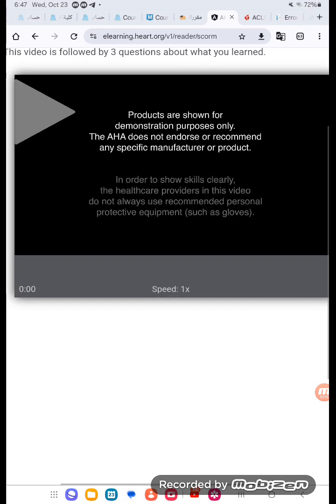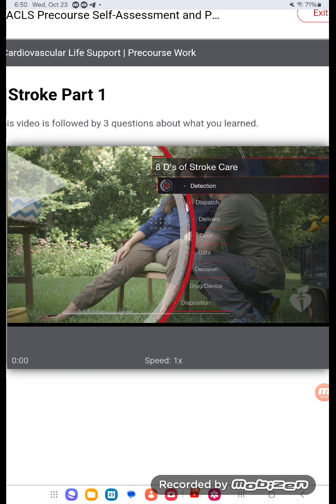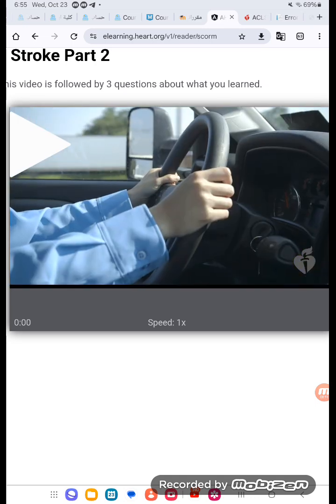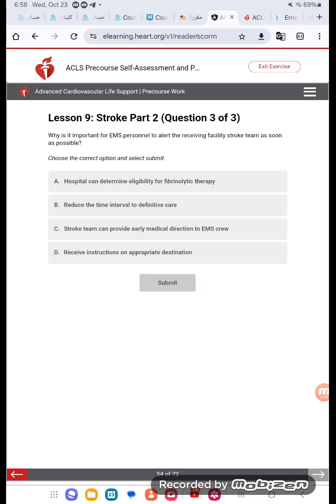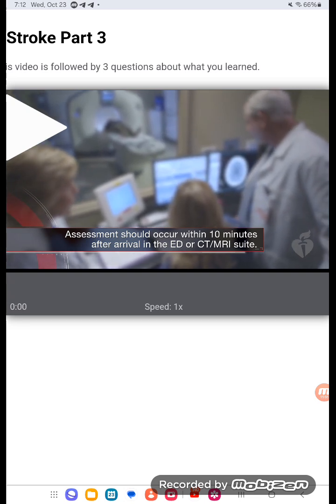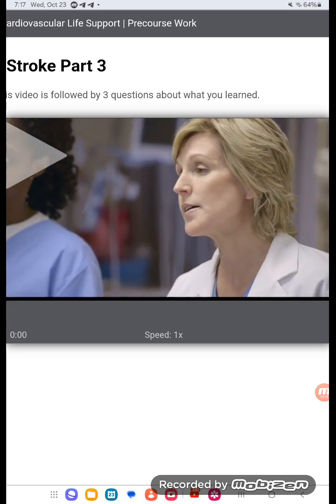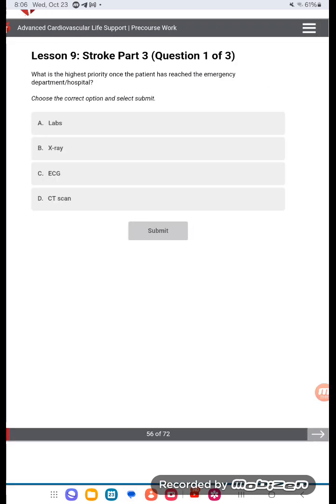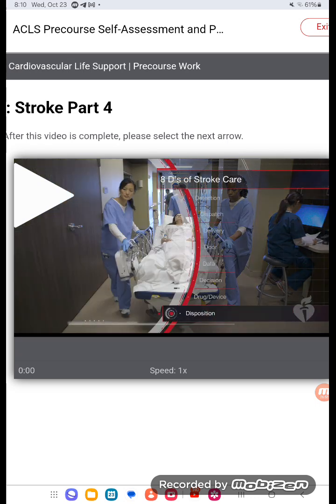ACLS Precourse Work 9 Stroke